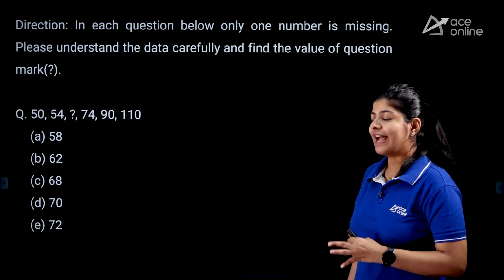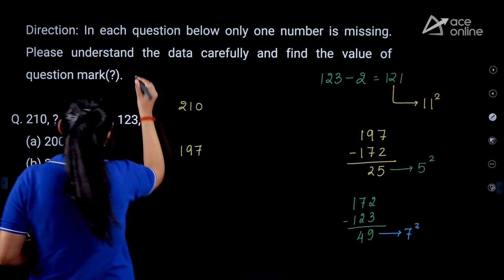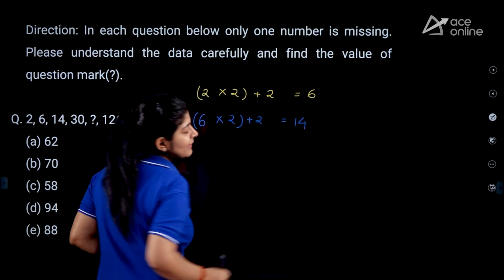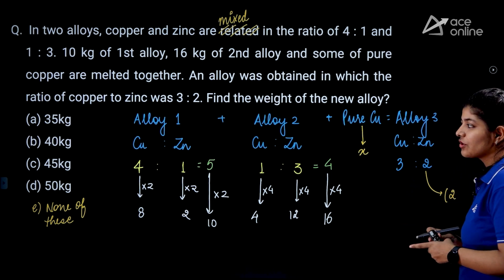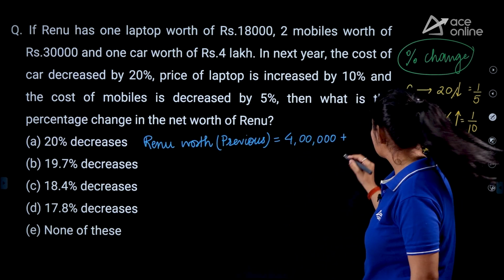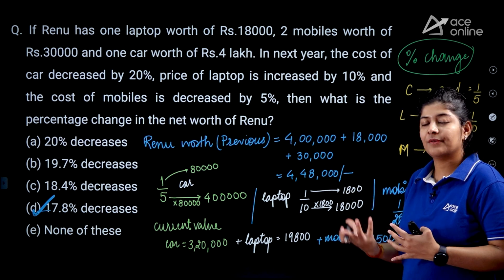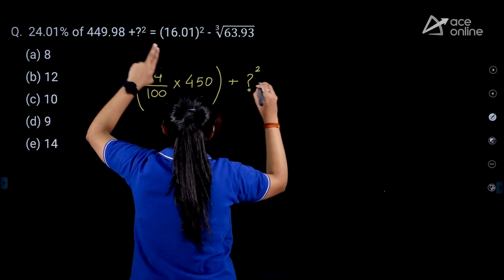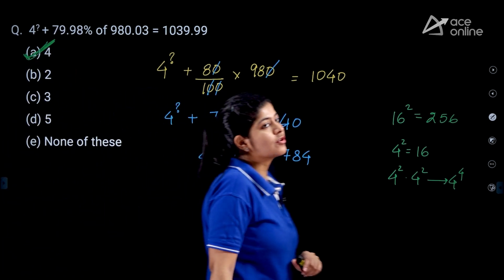LIC AAO 2023 - Practice Series | Quantitative Aptitude - SET 9 | ACE Online & ACE Engg Academy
Life Insurance Corporation (LIC) Assistant Administrative Officer (AAO) 2023 Practice Series - SET 9 - Quantitative Aptitude explanation by Aishwaria.